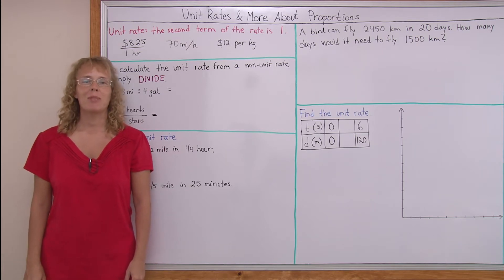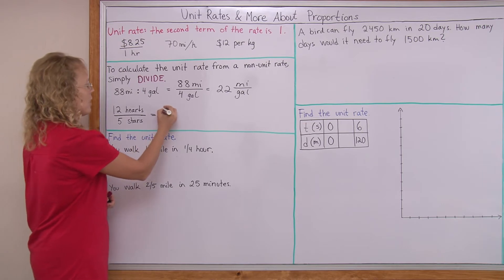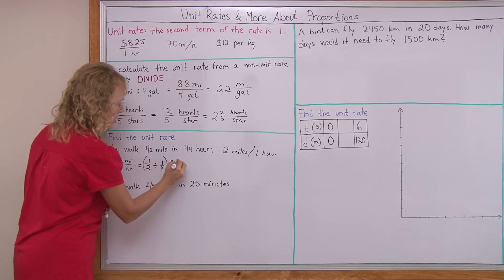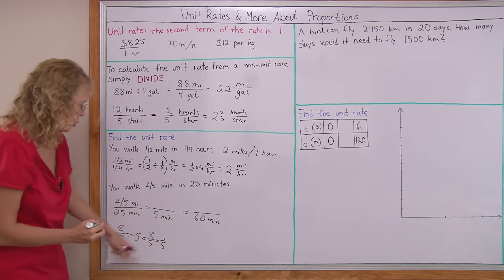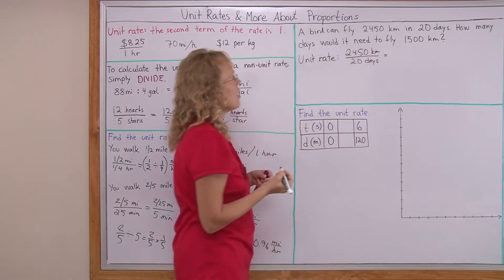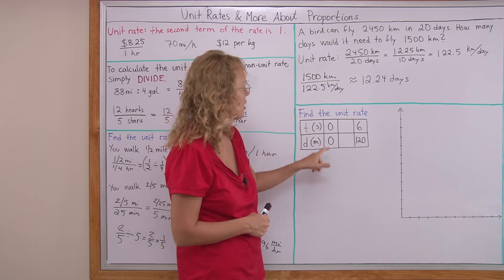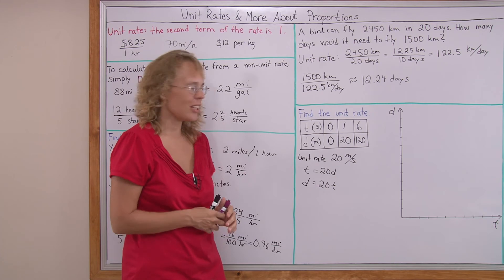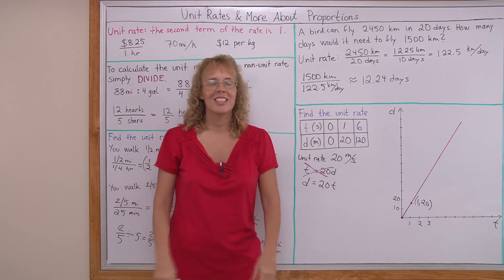Unit Rates and More about Proportions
A unit rate is a rate where the second term in the rate is 1 of something, such as $5 per $1 or 65 miles : 1 hour. You can always solve the unit rate from a non-unit rate by dividing. For example, if you have the rate $46 per 6.5 hours, divide $46 by 6.5 to get the rate per 1 hour.

I solve word problems involving unit rates, and also show how unit rate relates to SLOPE in a linear equation. Basically, slope gives you the unit rate!

This video is suitable for pre-algebra / grade 7, and is aligned to the Common Core standards concerning proportions in grade 7 math.